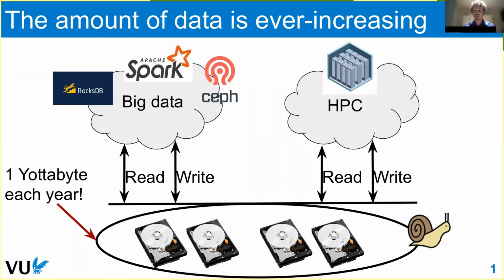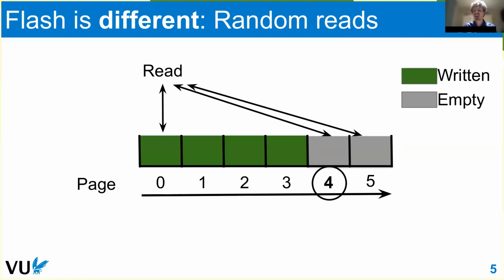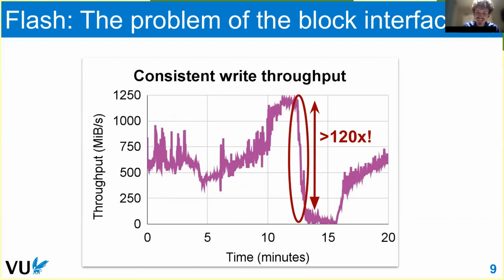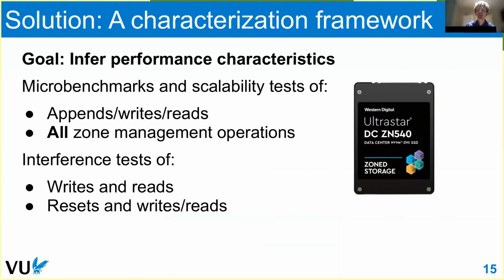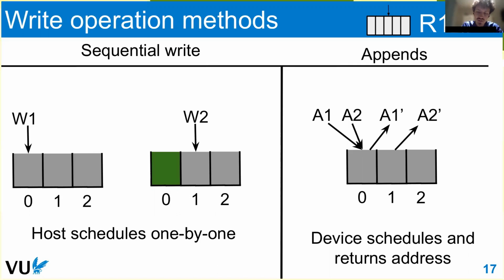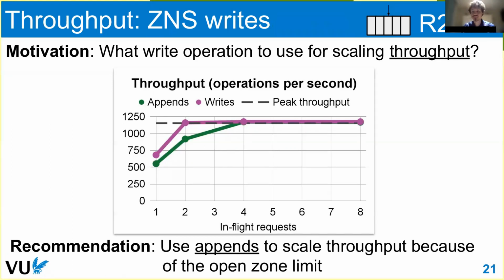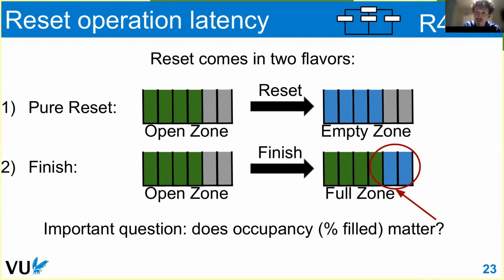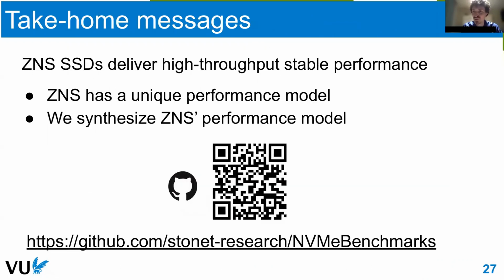Performance Characterization of NVMe Flash Devices with Zoned Namespaces (ZNS)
Title: Performance Characterization of NVMe Flash Devices with Zoned Namespaces (ZNS)
Speaker: Krijn Doekemeijer
Venue: IEEE Cluster 2023

Abstract: The recent emergence of NVMe flash devices with Zoned Namespace support, ZNS SSDs, represents a significant new advancement in flash storage. ZNS SSDs introduce a new storage abstraction of append-only zones with a set of new I/O (i.e., append) and management (zone state machine transition) commands. With the new abstraction and commands, ZNS SSDs offer more control to the host software stack than a non-zoned SSD for flash management, which is known to be complex (because of garbage collection, scheduling, block allocation, parallelism management, overprovisioning). ZNS SSDs are, consequently, gaining adoption in a variety of applications (e.g., file systems, key-value stores, and databases), particularly latency-sensitive big-data applications. Despite this enthusiasm, there has yet to be a systematic characterization of ZNS SSD performance with its zoned storage model abstractions and I/O operations. This work addresses this crucial shortcoming. We report on the performance features of a commercially available ZNS SSD (13 key observations), explain how these features can be incorporated into publicly available state-of-the-art ZNS emulators, and recommend guidelines for ZNS SSD application developers. All artifacts (code and data sets) of this study are publicly available